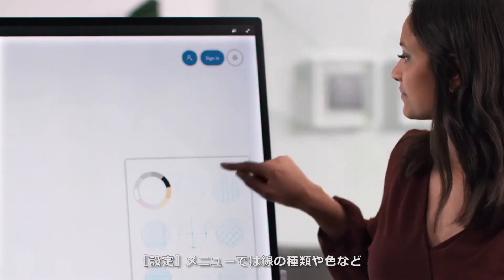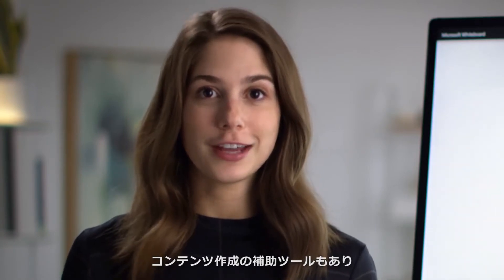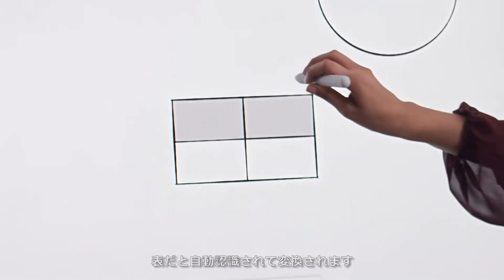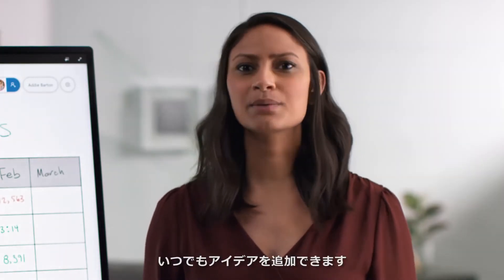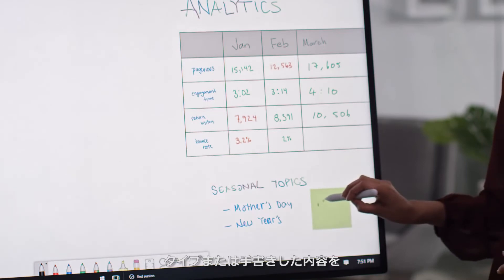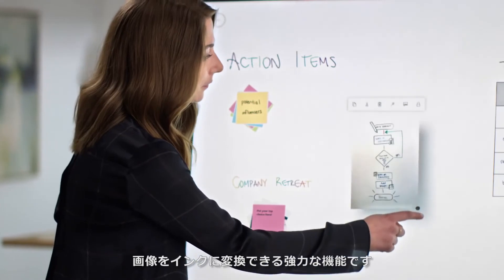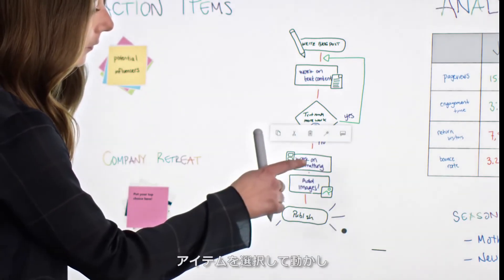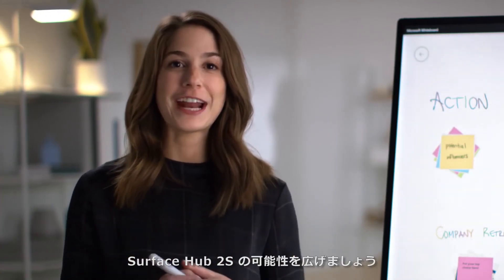Microsoft Surface Hub 2S | Microsoft Whiteboard の使い方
Surface Hub 2S でMicrosoft Whiteboard を最大限に活用する方法を解説します。